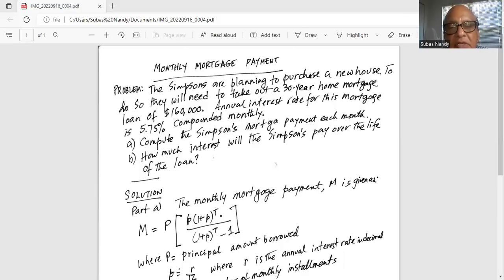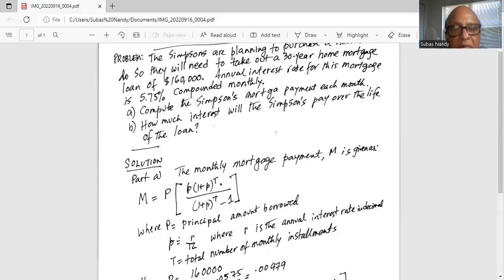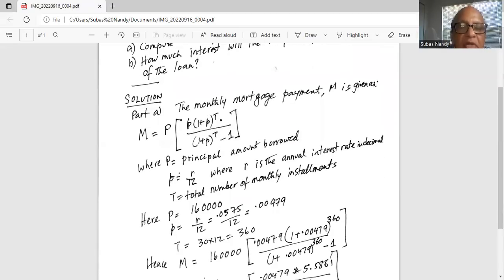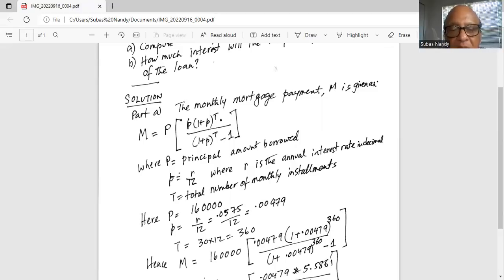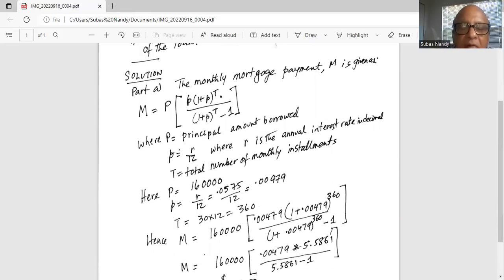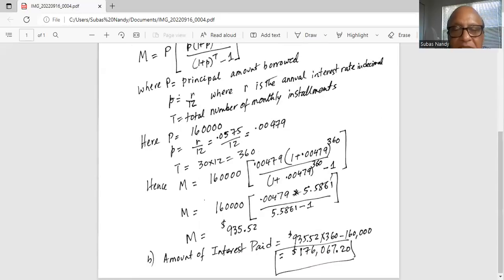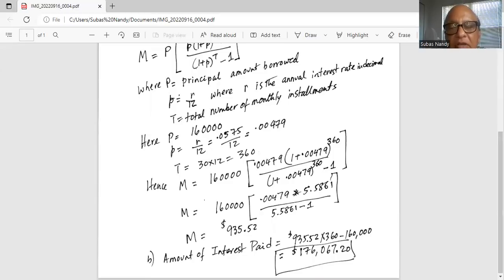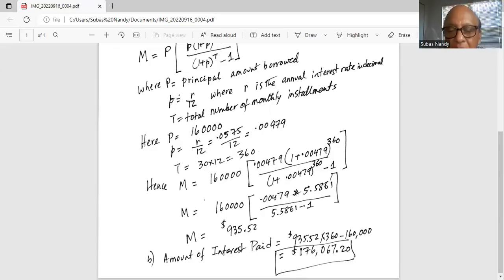Online class on how much do you pay in monthly mortgage?